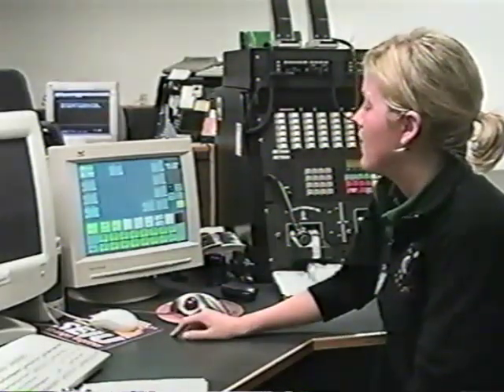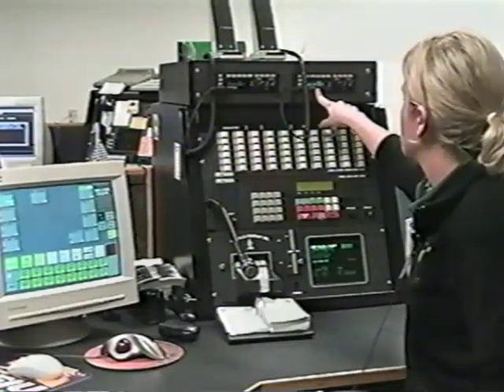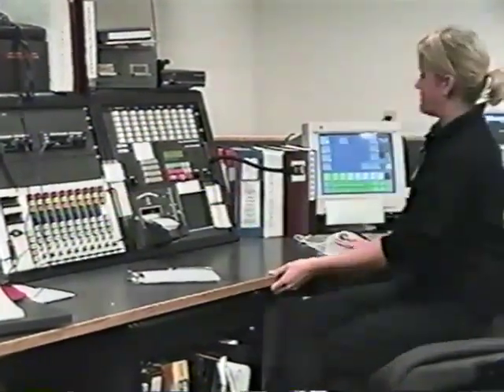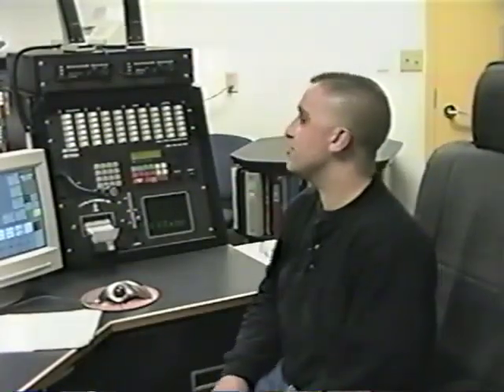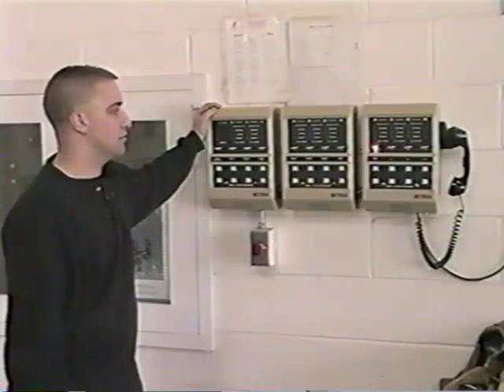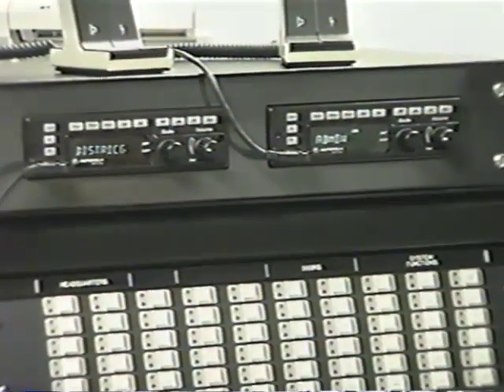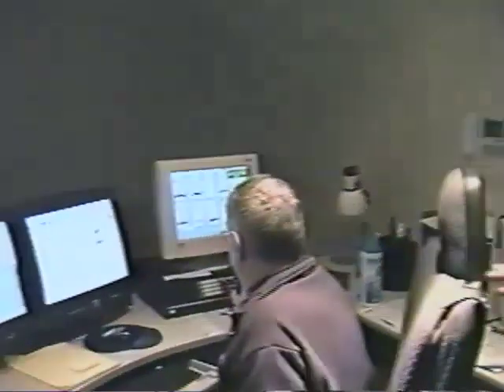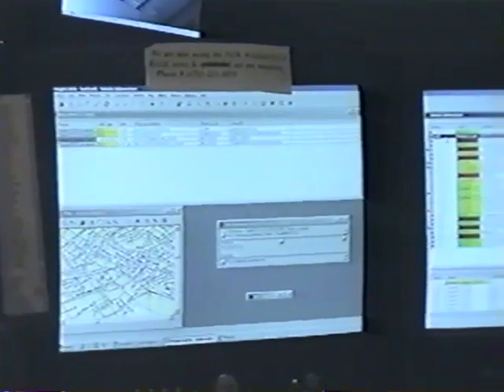Wilmington Fire Dispatch Training: 2003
The Wilmington Fire Department dispatchers shows you through the training process of what it takes to be part of the WFD dispatch.